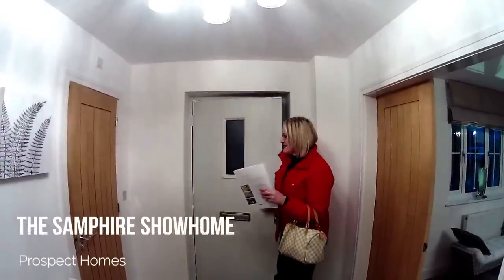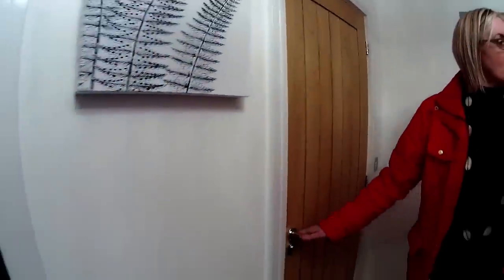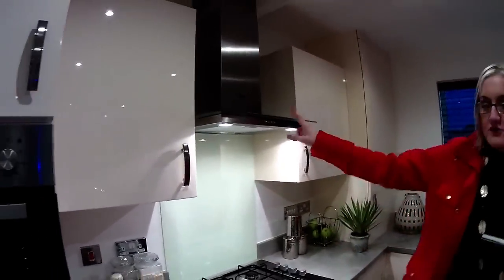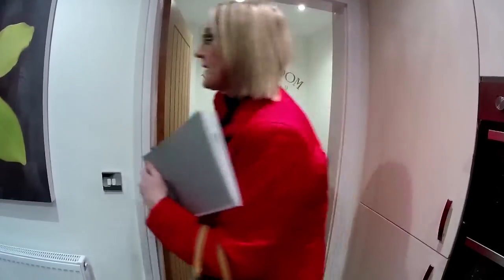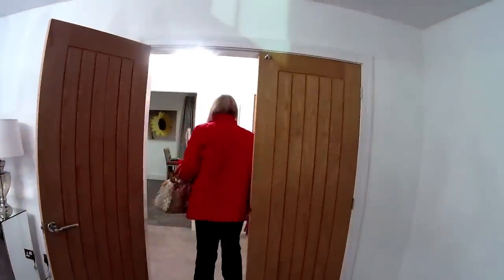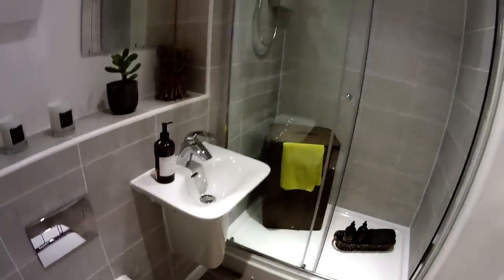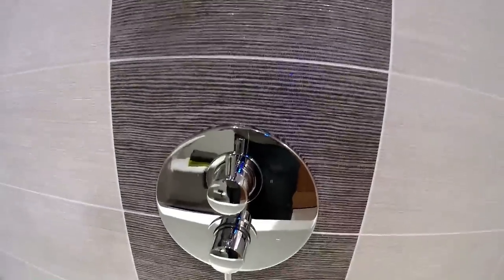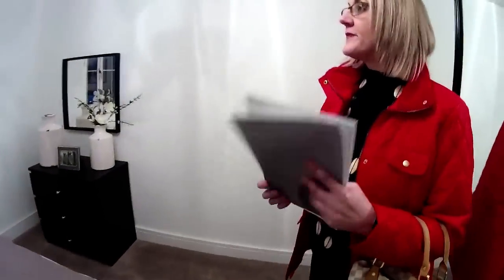Prospect Homes - The Samphire @ Hall Park Drive, Alsager, Cheshire, by Showhomesonline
DEVELOPER:   Prospect Homes
HOUSE TYPE: Samphire
BEDROOMS: 4
ELEVATION:   Brick
DATE VISITED:  28/1/2018
CURRENT PRICE :
LOCATION: HALL DRIVE PARK   Hall Drive, Alsager, Cheshire,
ST7 2UD

Hall Drive Park features superb 3 and 4 bedroom freehold  homes for sale in Alsager.  There's a range of house designs each built to an exacting specification (see here) with Prospect’s renowned quality and attention to detail.

Alsager in Cheshire is a beautiful rural spot in which to put down roots, the development is adjacent to open farmland and you will never be far from all the amenities you need including shops, leisure and country walks.

The M6 motorway is within a short drive away providing excellent commuter links to the North and South.

INTRODUCING THE Samphire
4 BEDROOM DETACHED HOME WITH SINGLE GARAGE £316,500
Plot 44 - The Samphire
** PART EXCHANGE AVAILABLE **

Stamp duty paid  subject to T&Cs

CARPETS AND REAR TURF INCLUDED

READY TO MOVE INTO!

The Samphire family home never fails to impress. Through double doors from the hallway is the fabulous lounge with French doors onto the garden, opposite the beautifully fitted kitchen and dining room. Upstairs, the master bedroom boasts a large en suite shower while the family bathroom is surrounded by three further good-sized bedrooms. All in all, perfect for a growing family. The Samphire also comes with the added convenience of a detached garage plus a private driveway with space for 2 cars.

Every Prospect home comes with a high specification already included in the price.  All this comes as standard:

• Quality fitted kitchen
• Stainless steel oven and hob
• Integrated fridge freezer, washer dryer and dishwasher
• Porcelanosa tiles
• Oak veneer doors and chrome furniture
• Chrome switches and sockets

ROOM DIMENSIONS. none available but please check the website for floor plans